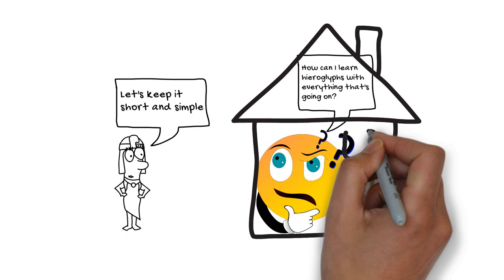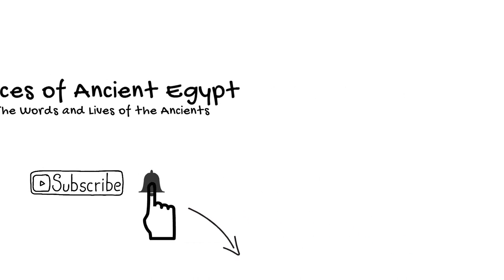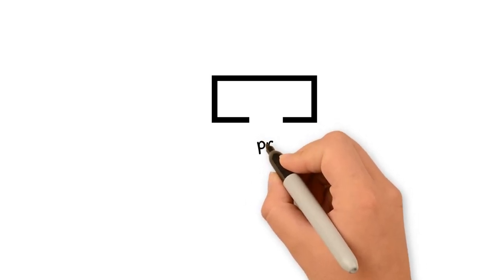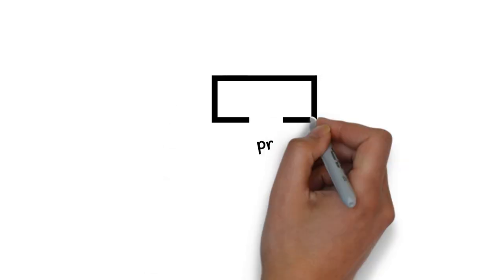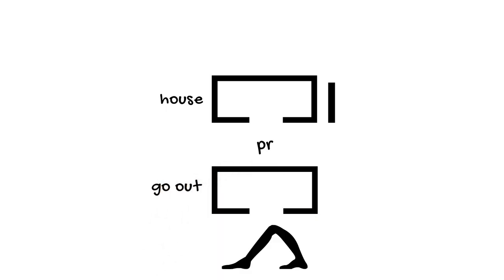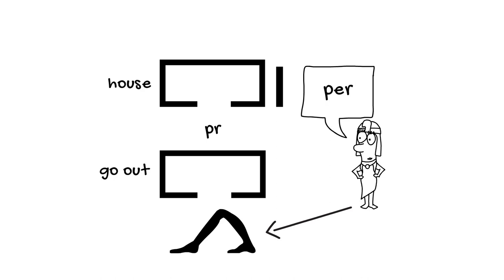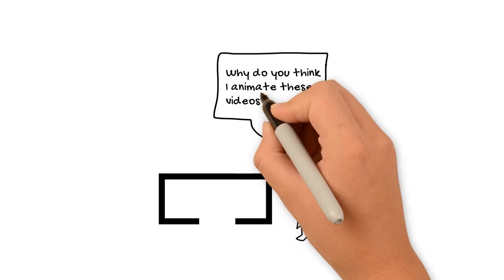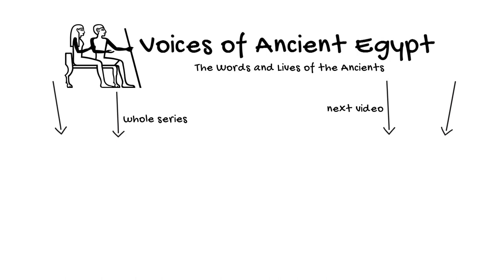Learn hieroglyphics - hieroglyph-a-day: pr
Learn hieroglyphs with a hieroglyph-a-day here. Today, we'll learn about the house hieroglyph with the sound value pr.

☥☥Hieroglyphic Practice Journal ☥☥